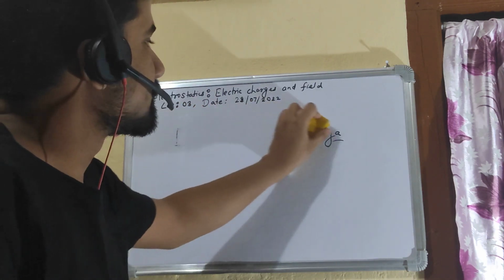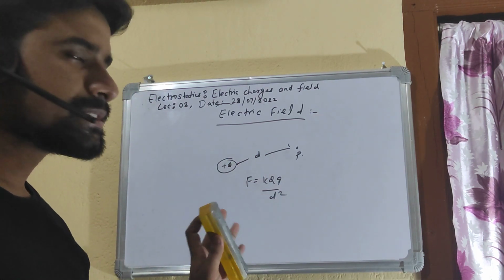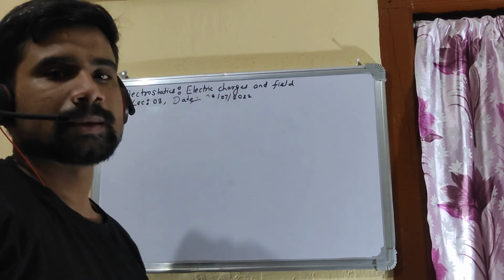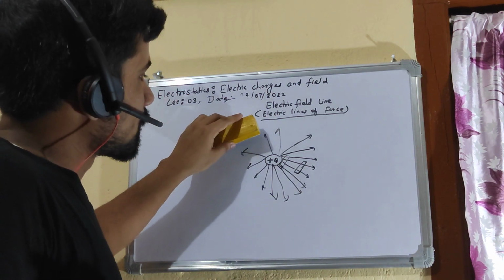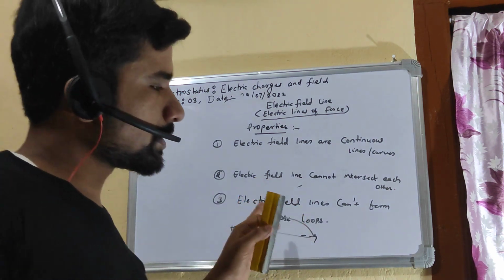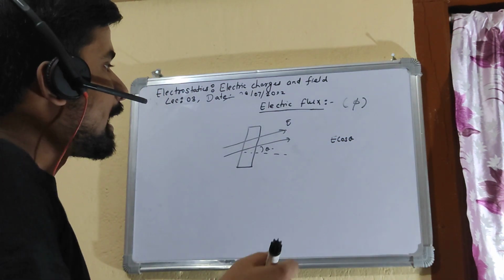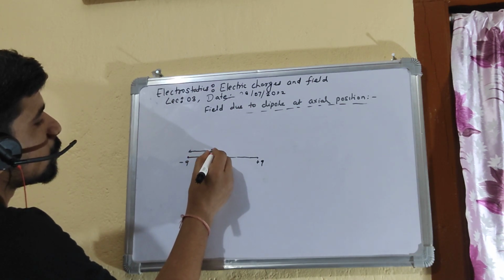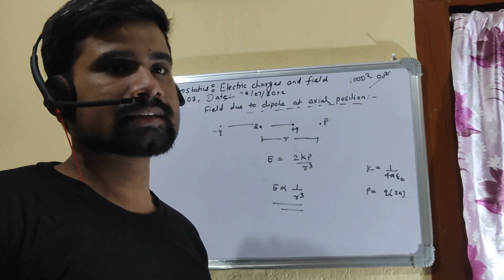Electric Charges and Field | Lec- 03| Physics with Aditya| Electrostatics| Class- XII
Covering Electric Field, Electric Field Lines, Electric Flux, Electric Dipole and Numericals.

For better audio quality please wear both of your earphones.